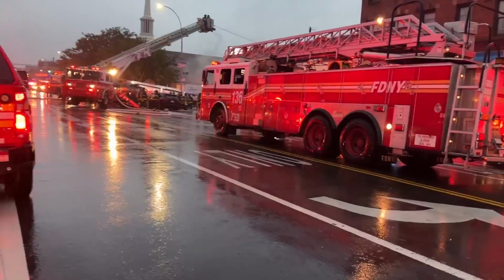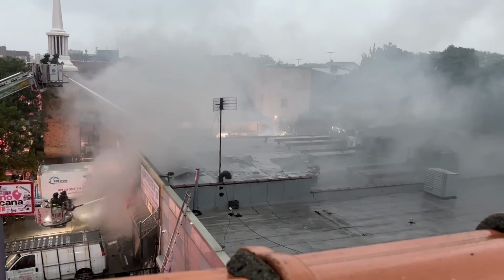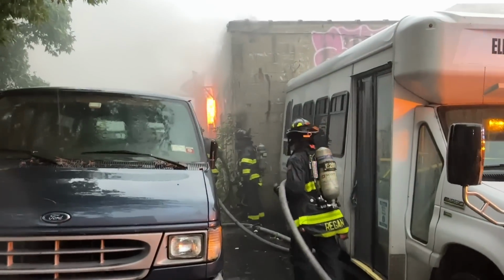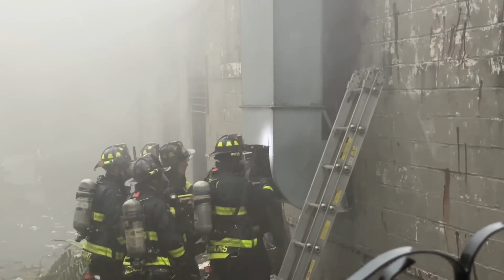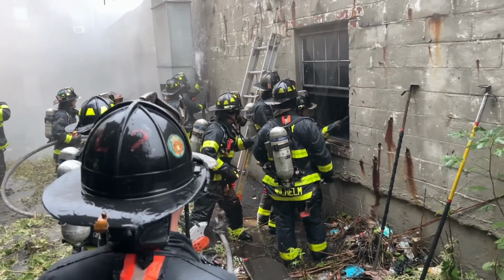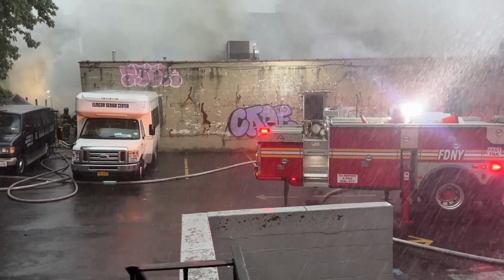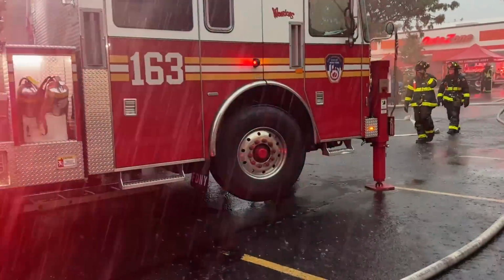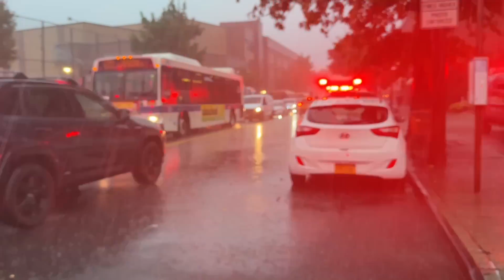READ FULL DESCRIPTION~FDNY BOX 9362~FDNY BATTLES 2ND ALARM FIRE IN TAXPAYER DURING MAJOR RAIN STORM.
HERE YOU WILL SEE THE FDNY BATTLING A 2ND ALARM FIRE IN A TAXPAYER ON NORTHERN BOULEVARD IN THE NORTH CORONA AREA OF QUEENS IN NEW YORK CITY.  THE FDNY HAD TO FIGHT THIS FIRE DURING A MAJOR RAIN STORM WHICH WERE THE REMNANTS OF LAST WEEKS TROPICAL STORM OPHELIA WHICH BATTERED OUR FOR OVER 4 DAYS THEN.